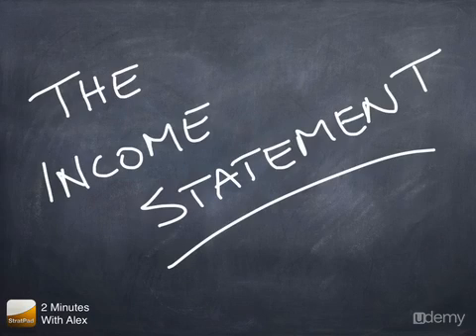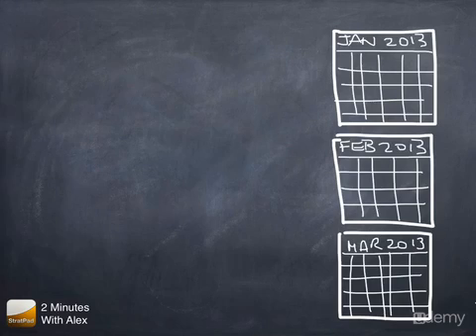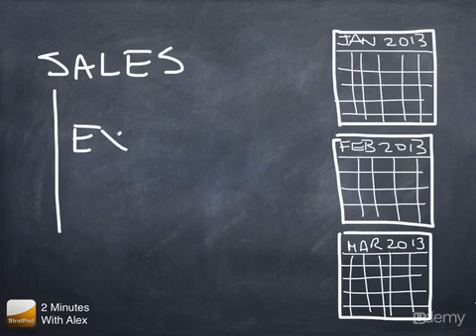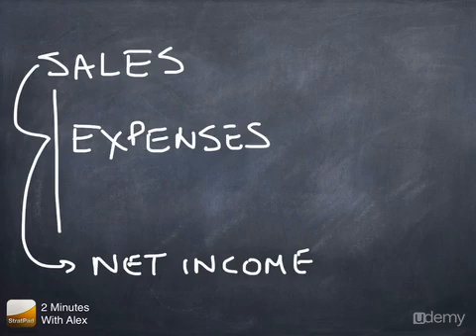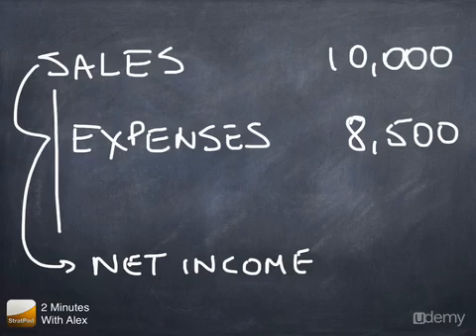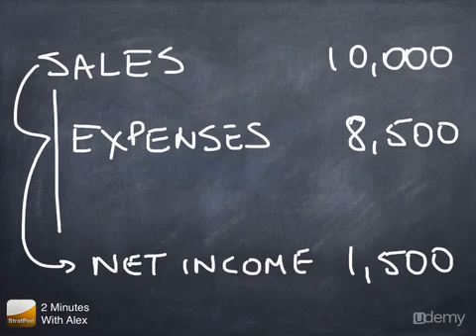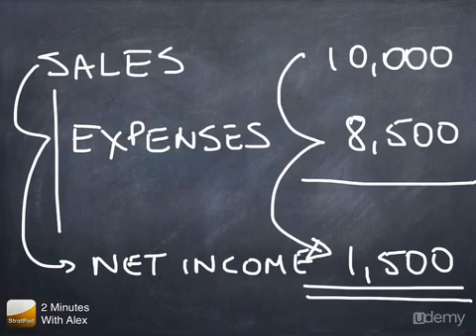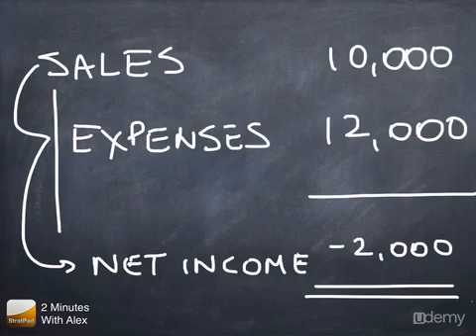Financial Statements Made Easy : Overview: Sales, Profit, Loss.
Financial Statements Made Easy
Learn the basics of the Income Statement, Balance Sheet and Cash Flow Statement and understand how they fit together.